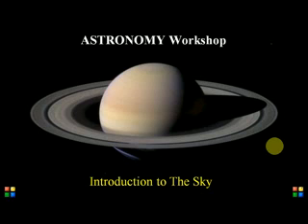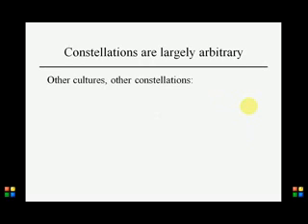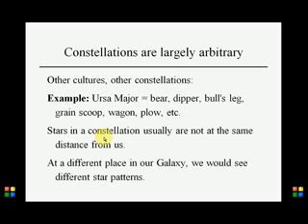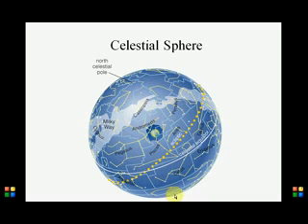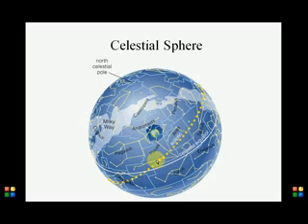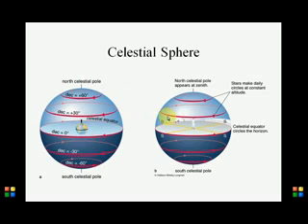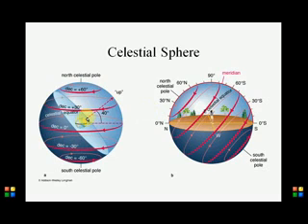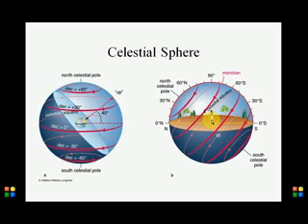sky coordinates part1.flv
In this lecture you study the sky coordinates and how stars move in the sky. you learn how to use polaris as your guide to the north direction and your latitude.